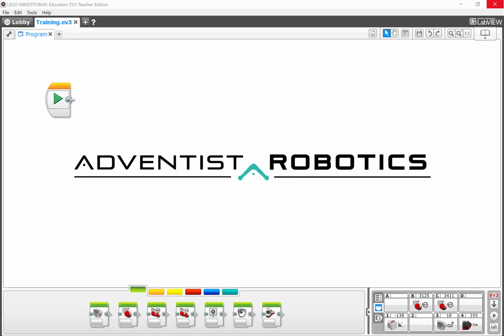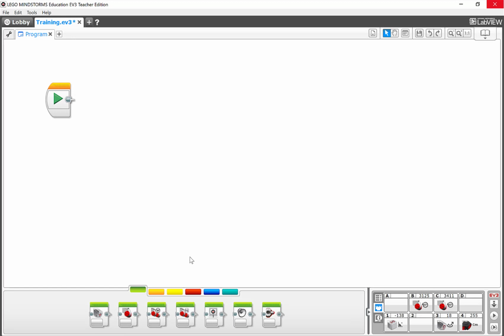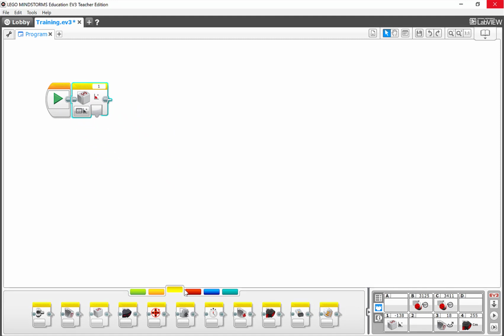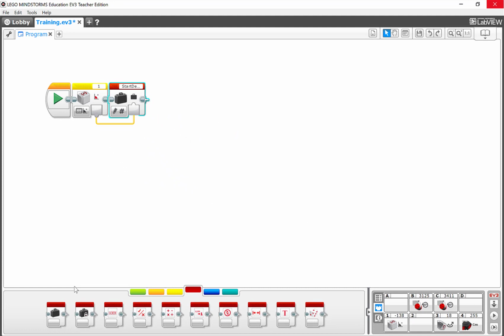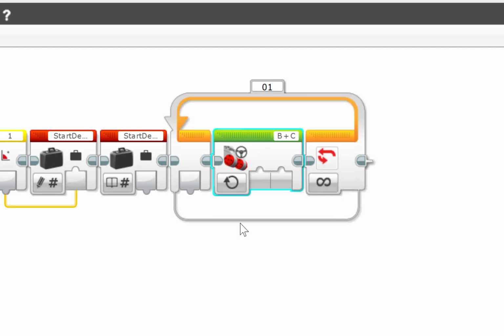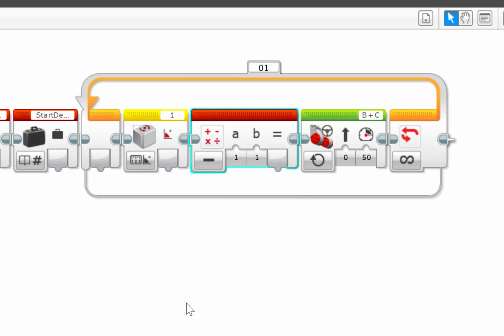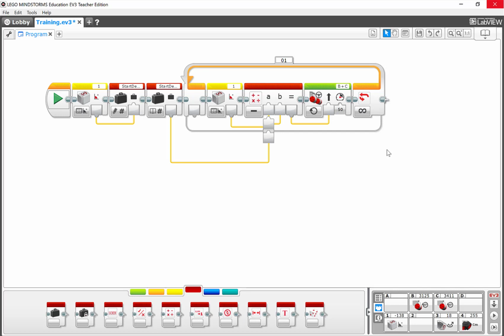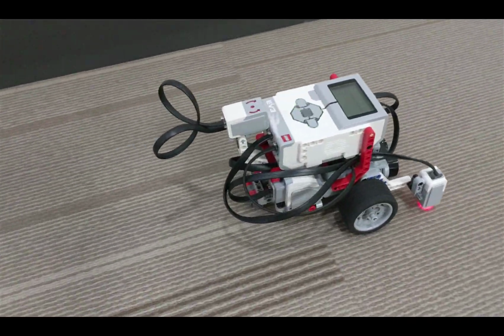Gyro Sensor - Moving Straight - Part 1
On the LEGO Mindstorms EV3 - Using the gyro sensor to keep the robot going in a straight line and prevent drift.